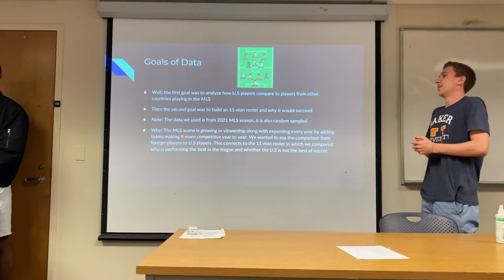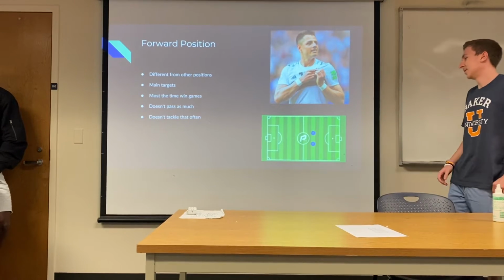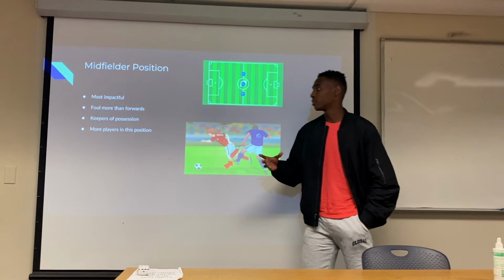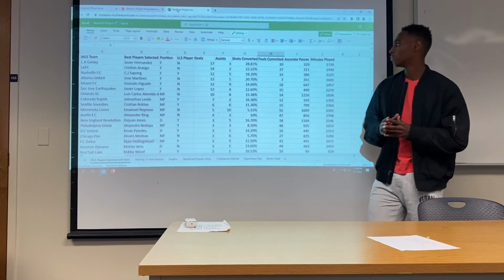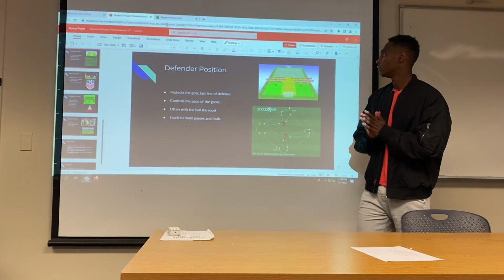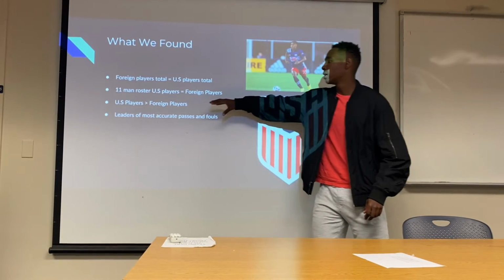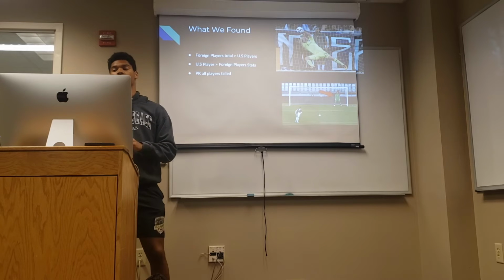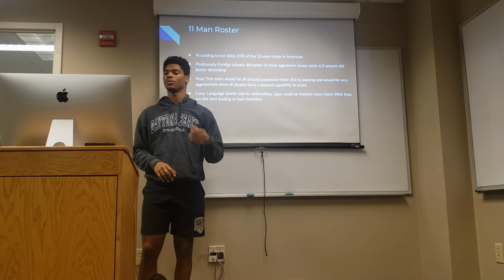MLS Research Project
A project demonstrating the information we collected in a random sample taken from the 2021 MLS roster to make an 11-man Squad.